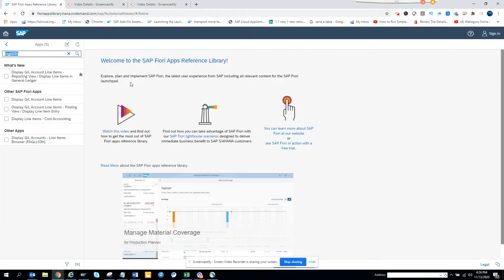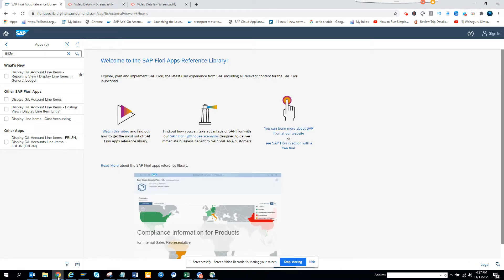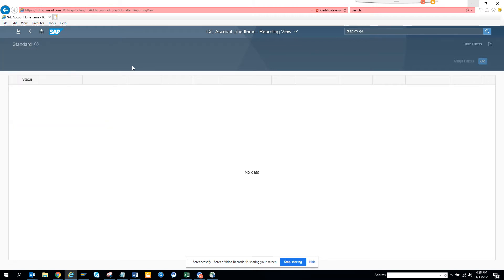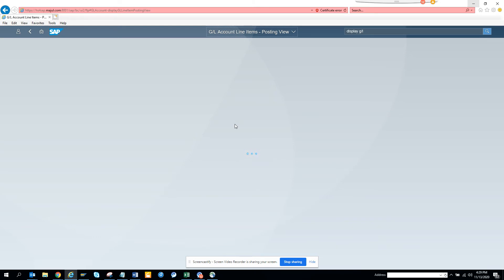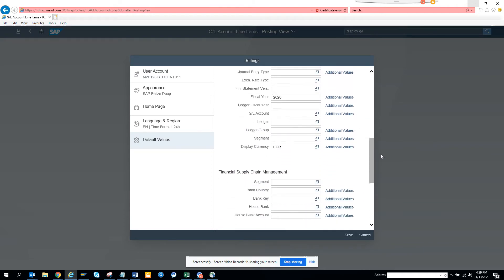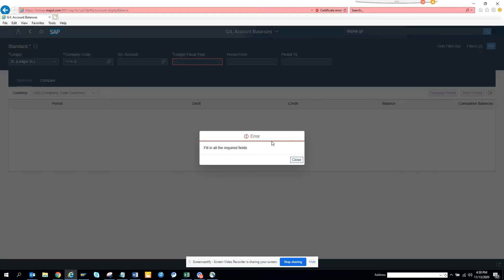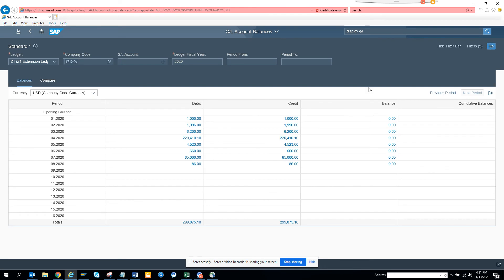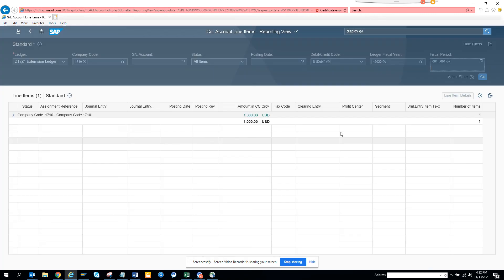SAP Fiori: Which Fiori App you should be using for G/L Balance equivalent to FBL3N?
Which Fiori App you should be using for G/L Balance equivalent to FBL3N?